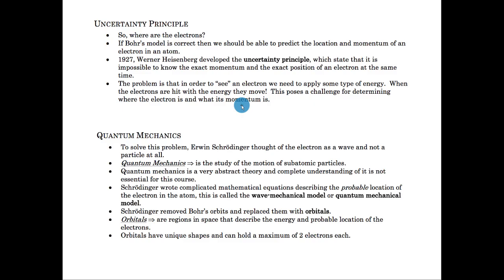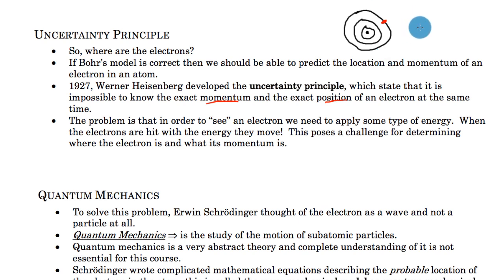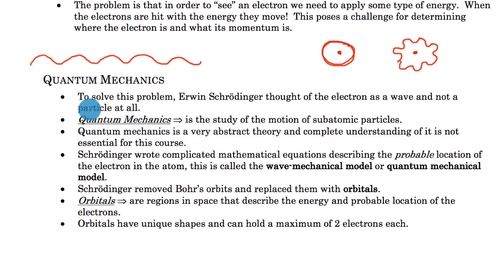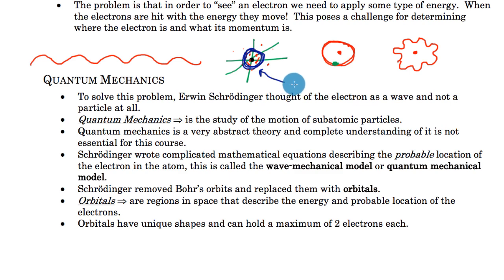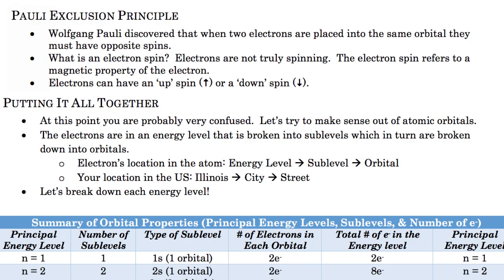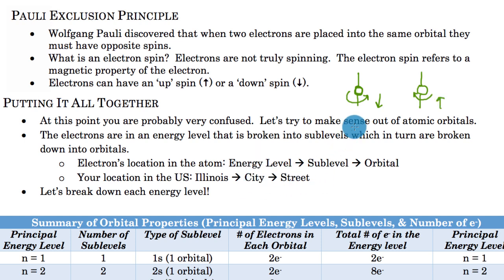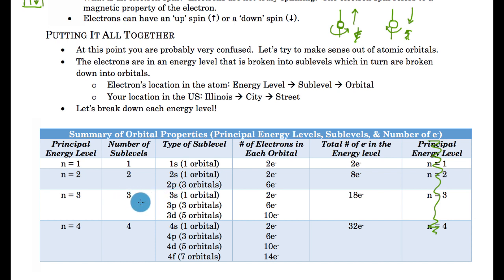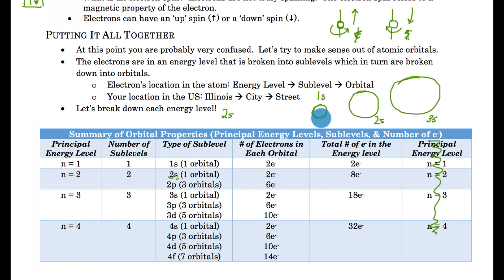Atomic Orbitals 1819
In this lesson, we will dig deeper into quantum theory.  We will focus our attention on what are called atomic orbitals.